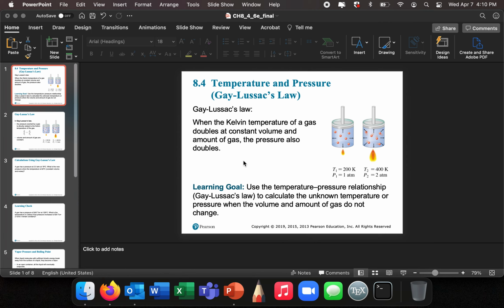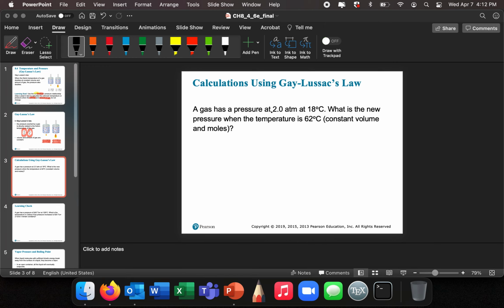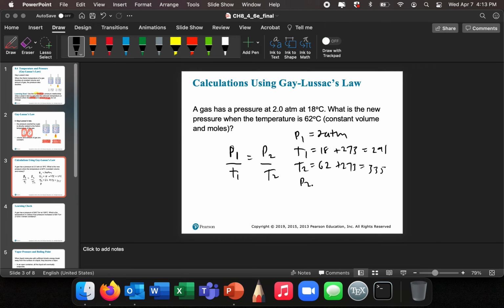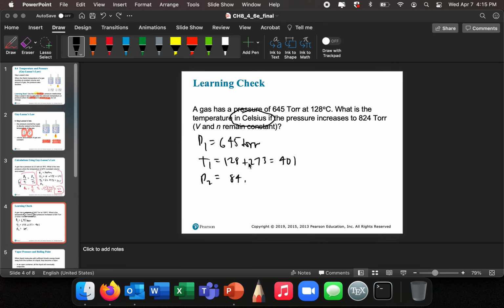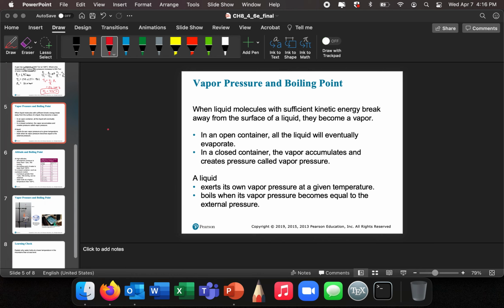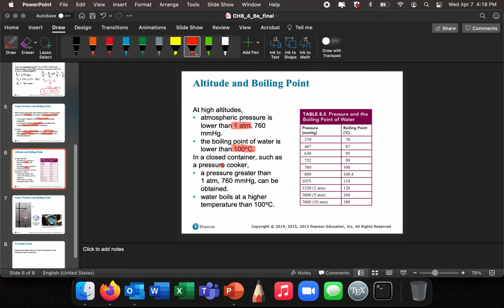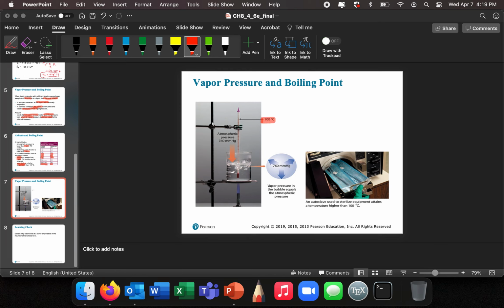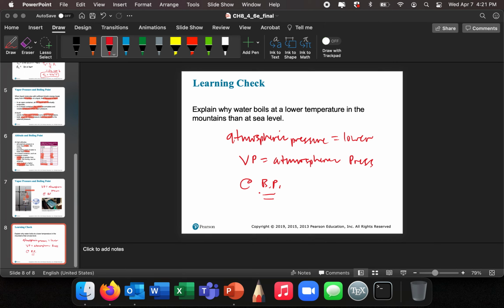Temperature and Pressure (Gay - Lussac's Law)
A brief overview of the Gay-Lussac Law.